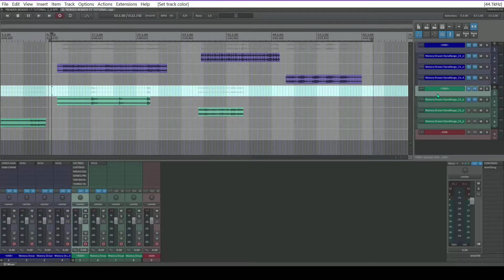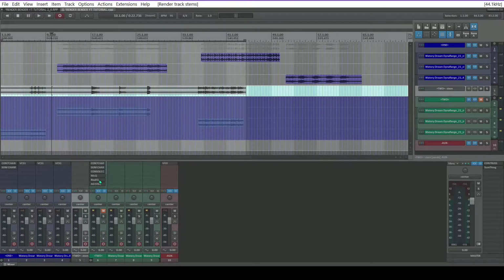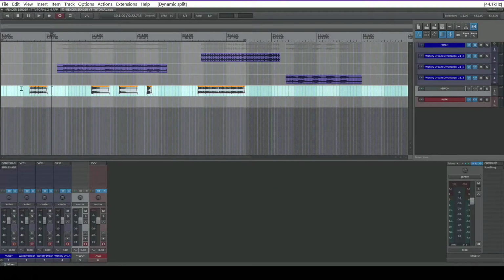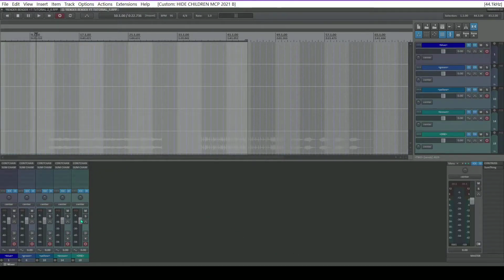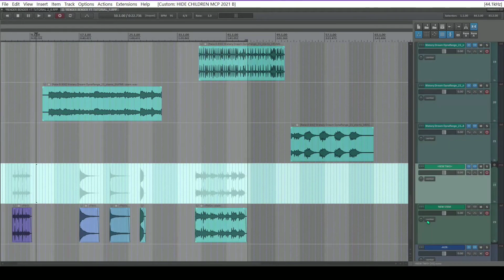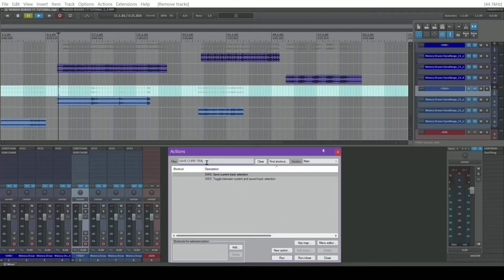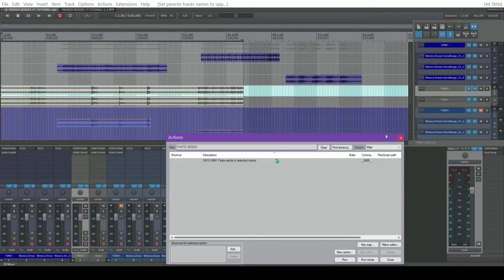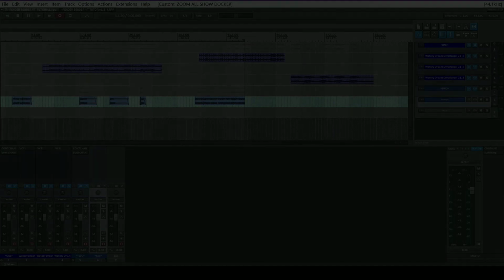Return of Son of Render Bender (Cycle Action for rendering folder as stereo stem)